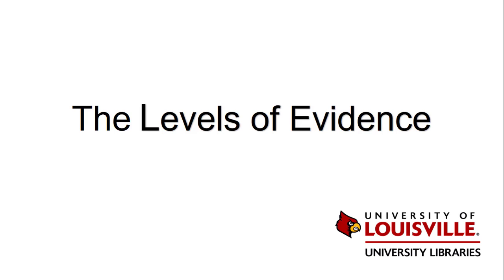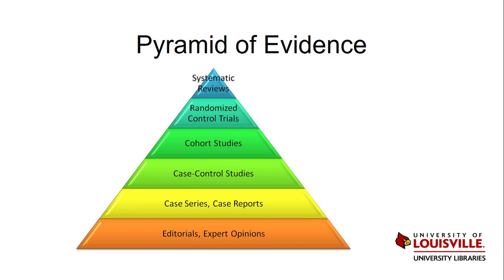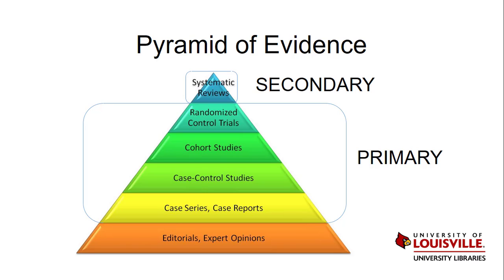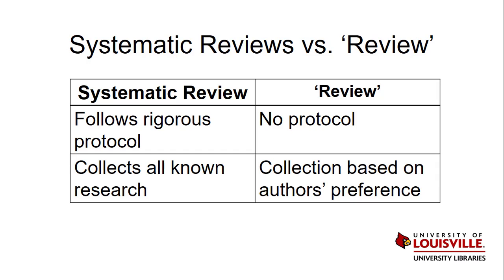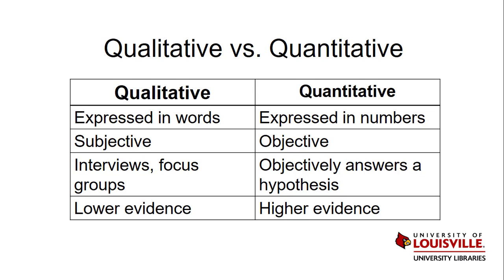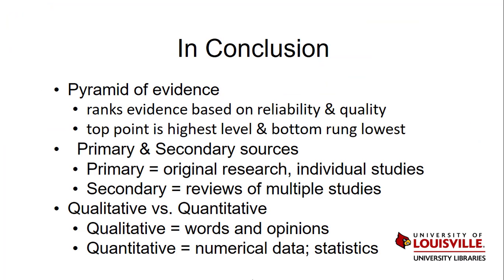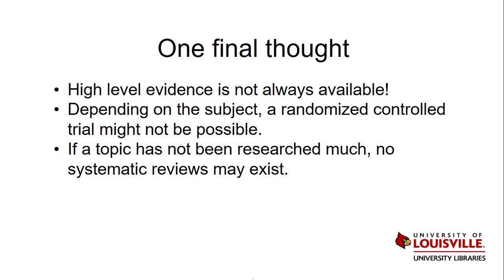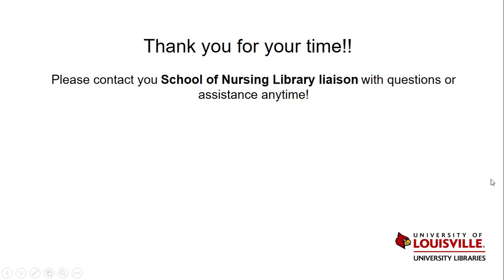Levels of Evidence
RN to BSN class video on Levels of Evidence in research literature.